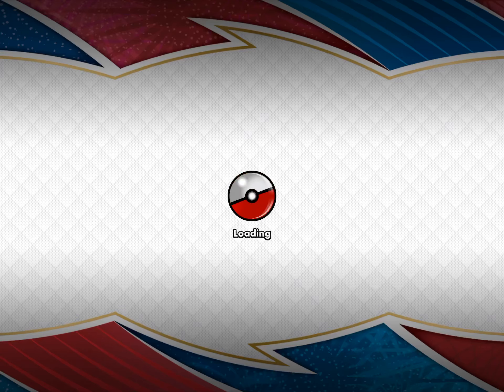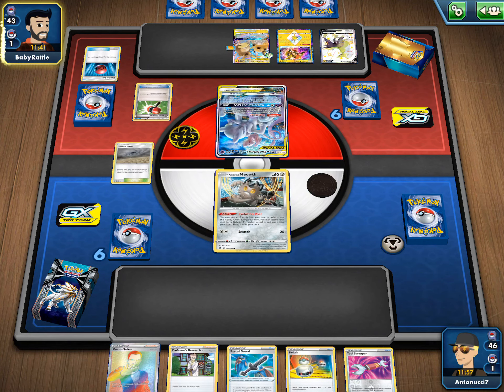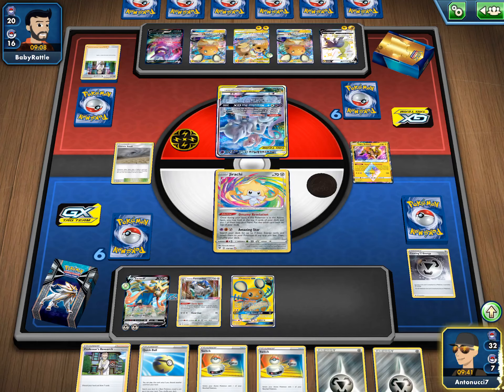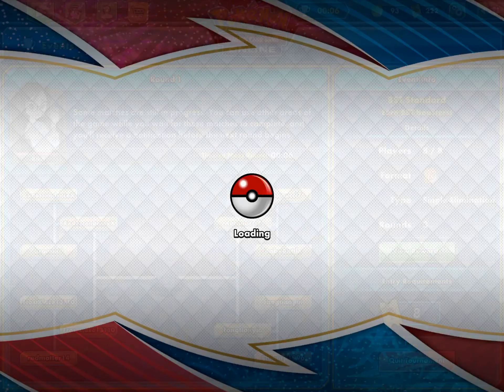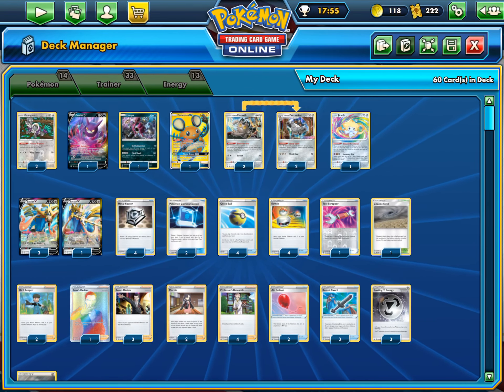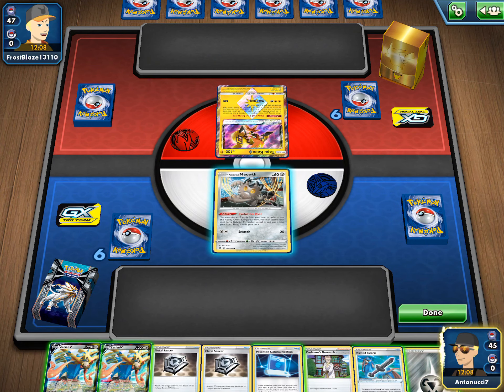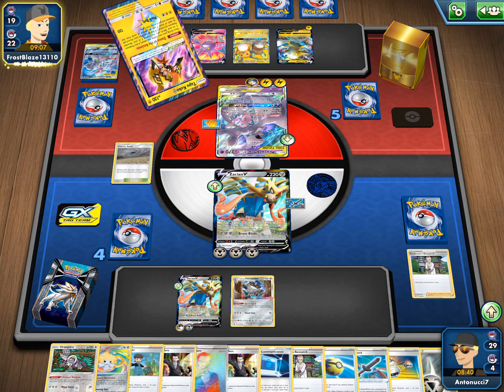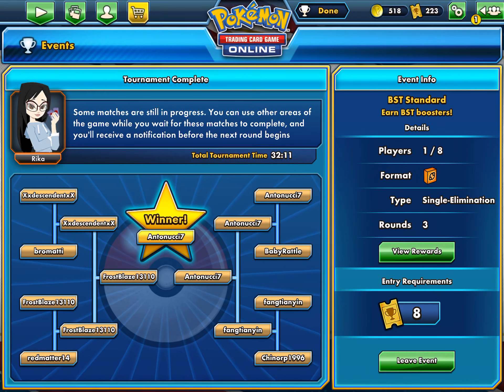How I grind for ptcgo packs every new set